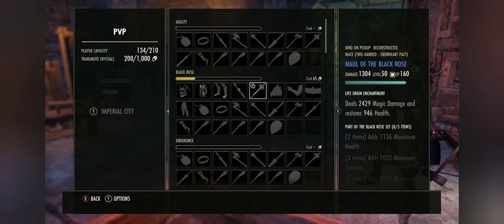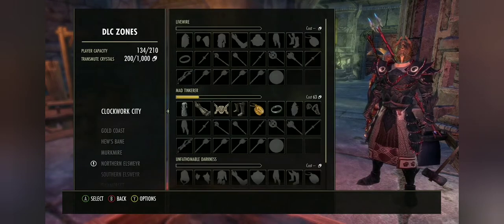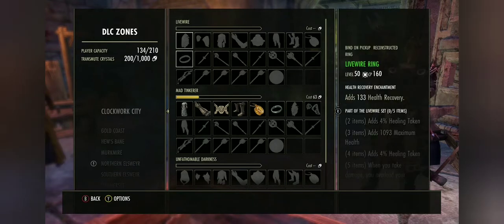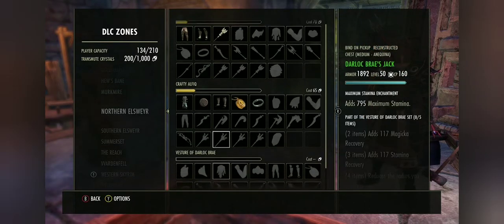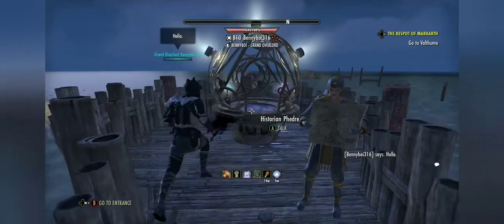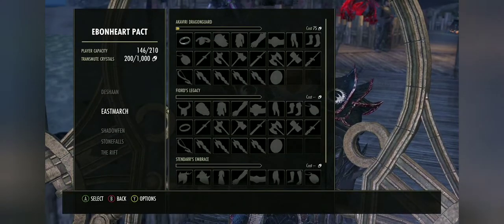Eso set collection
in this video I will show you how the set collection system works in the Elder scrolls online Markarth DLC update and how to acquire the set prices and how to use the transmutation station